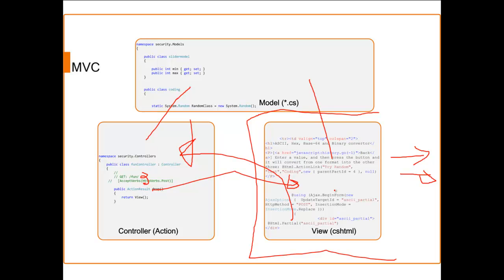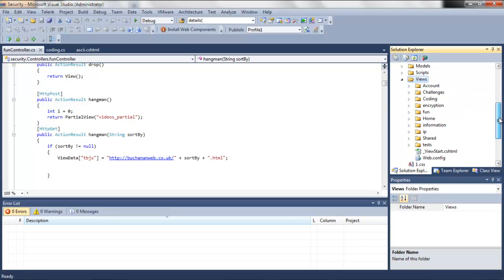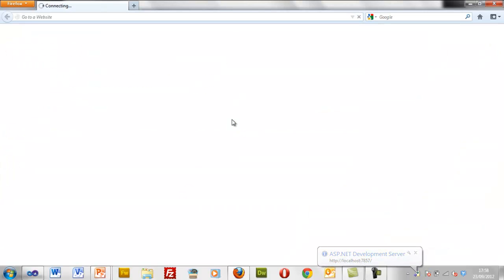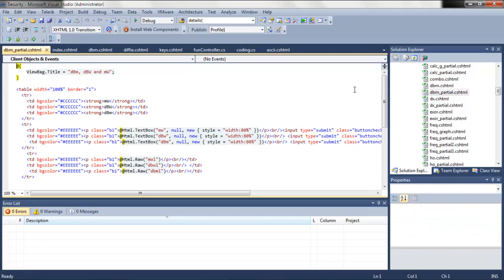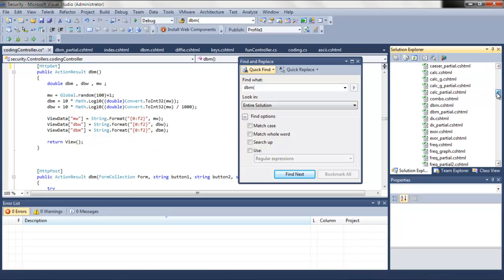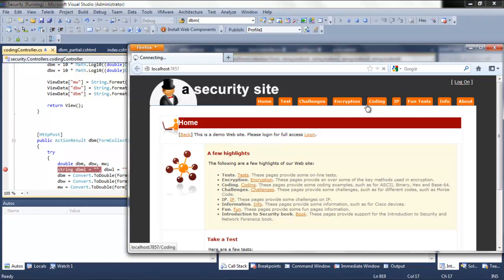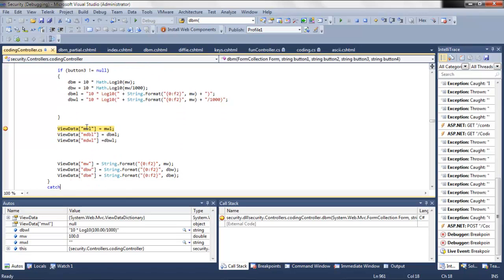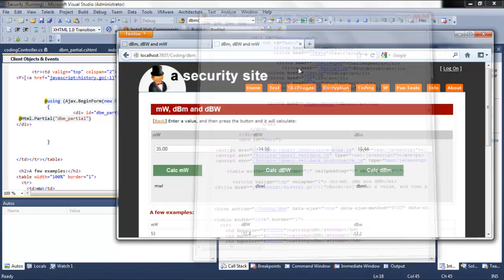Practical MVC Part 1: Actions and PartialViews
This is an MVC tutorial from a real project which outlines the usage of HTTPGet, HTTPpost, Actions and PartialViews.